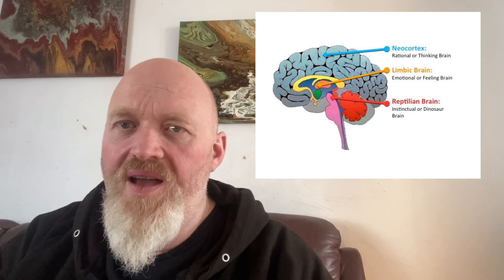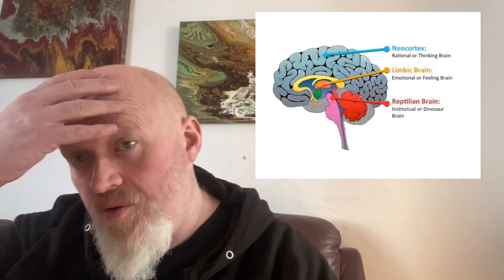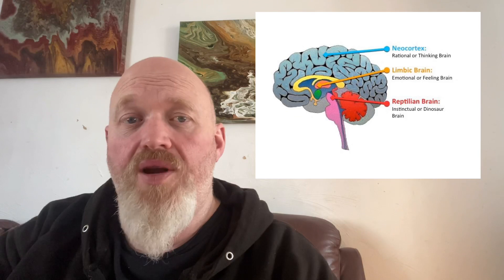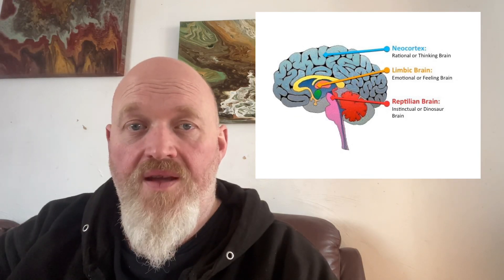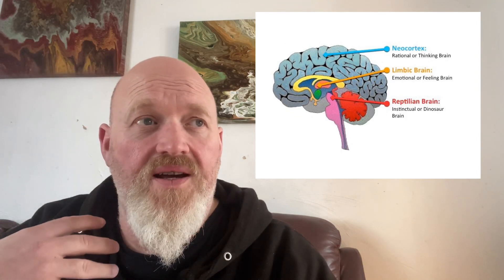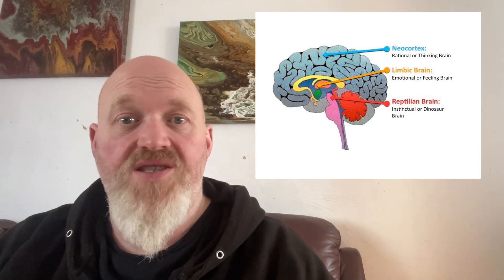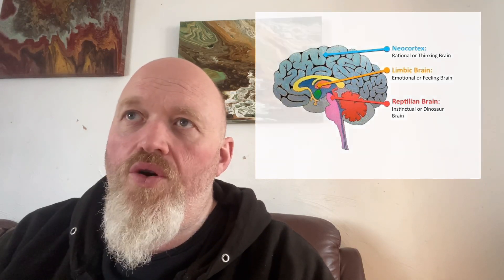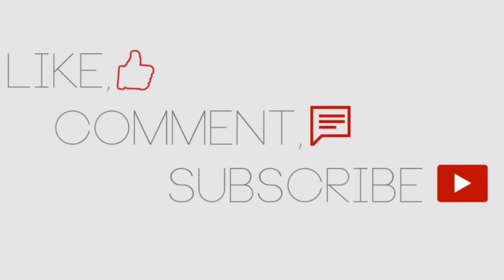Why do autistic meltdowns happen? A look at the autistic brain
Here I look at how the brain works and what leads to a meltdown in the mind